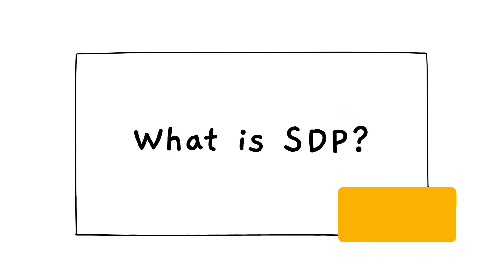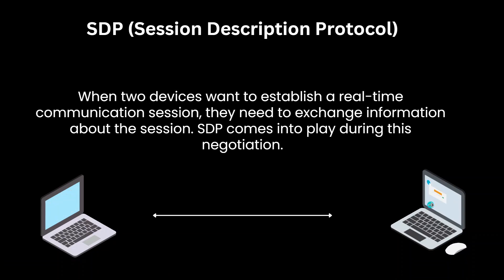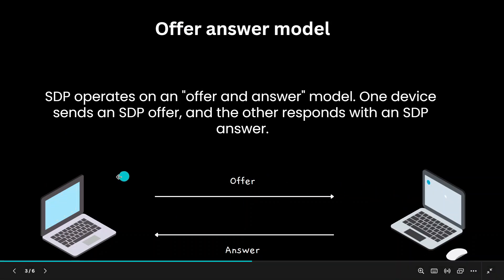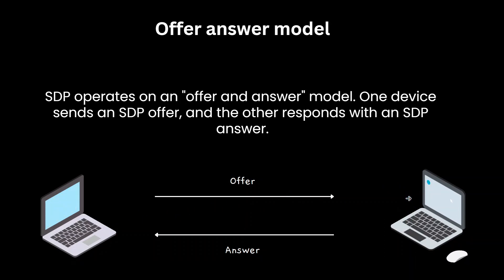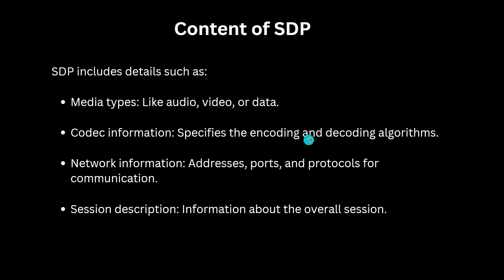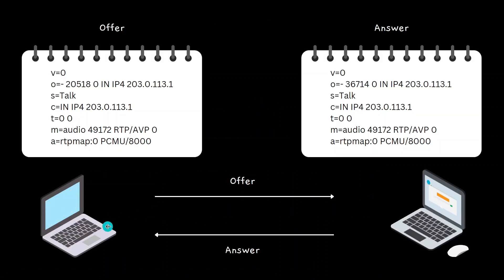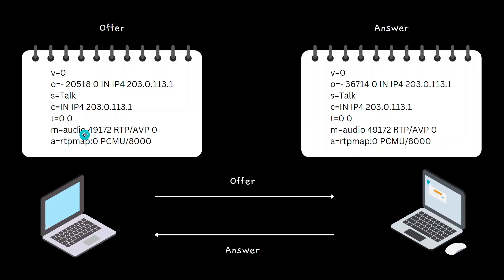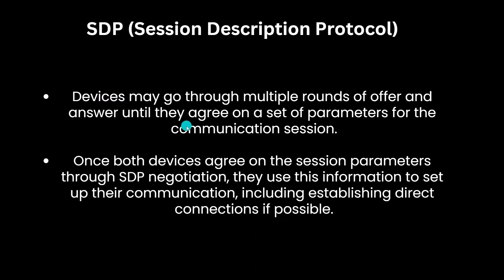What is SDP Information